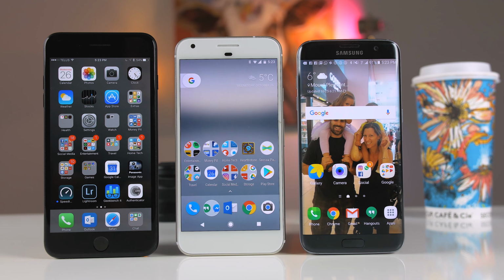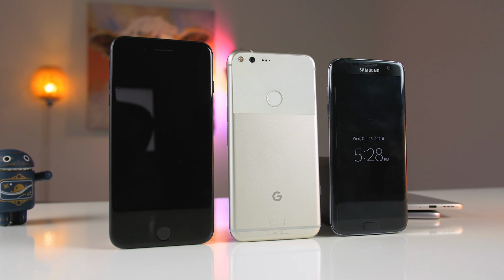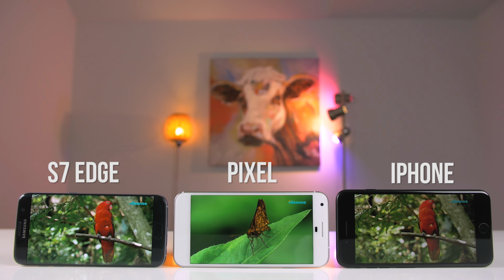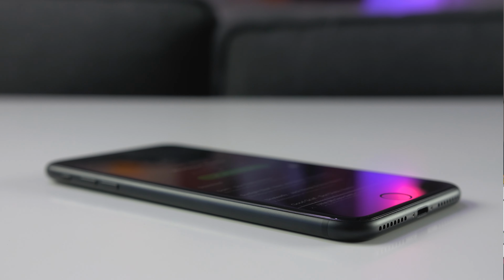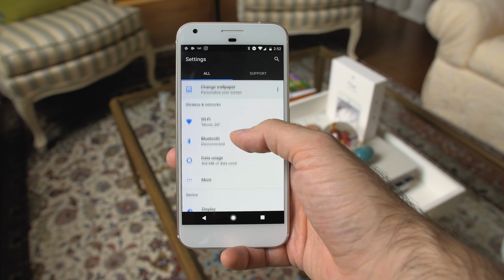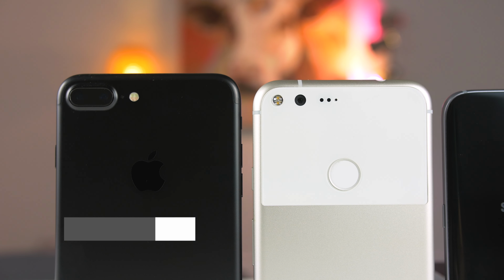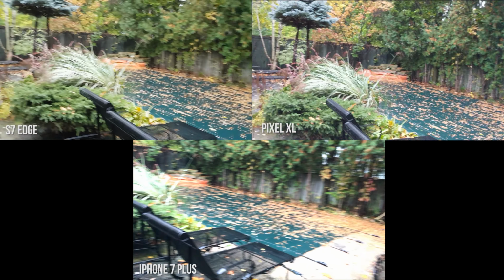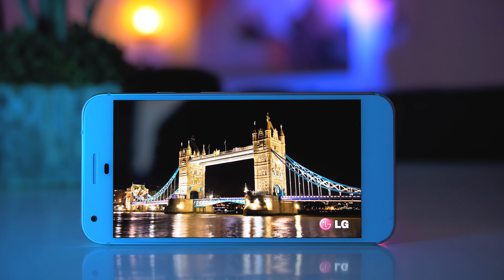iPhone 7 Plus vs S7 Edge vs Google Pixel XL Review - The Best Smartphones of 2016?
Here's my comparison of the iPhone 7 Plus, Samsung Galaxy S7 Edge and Google Pixel XL. Arguably the 3 best smartphones on the market right now. The question is, which one is the right one for you? Watch the full review to find out.